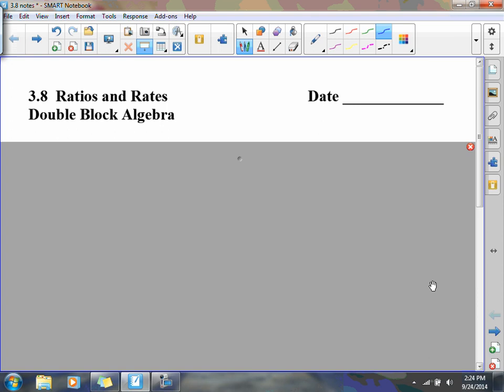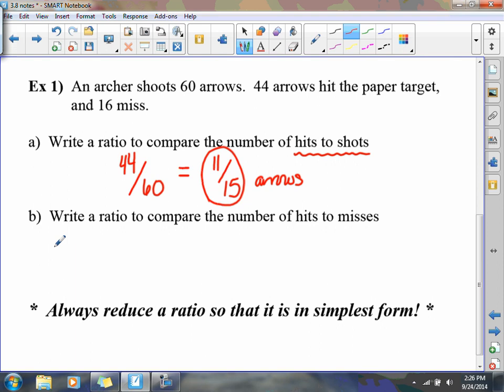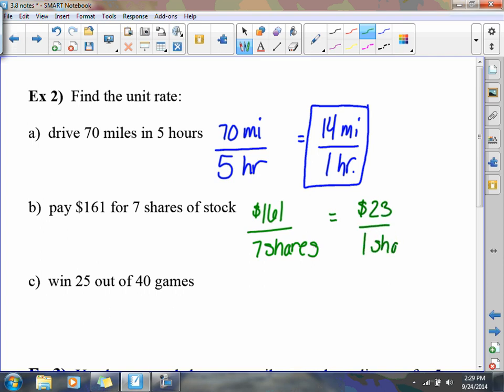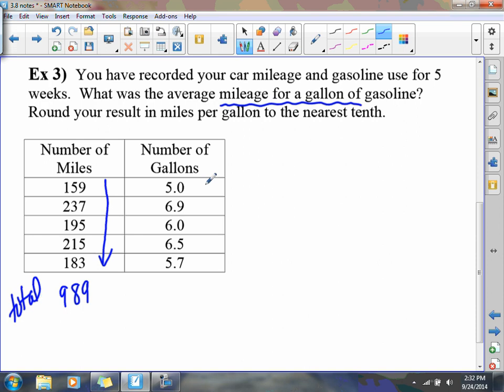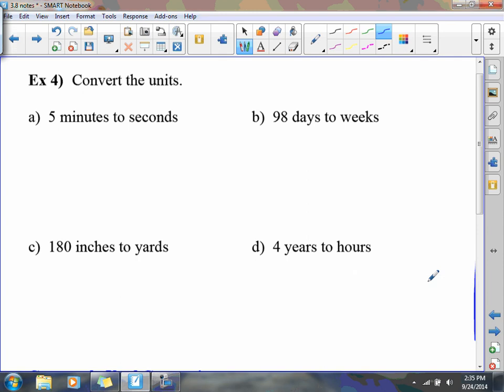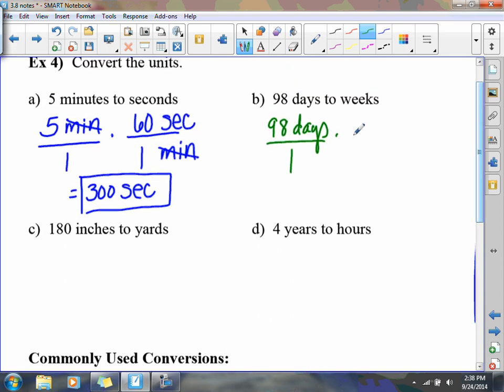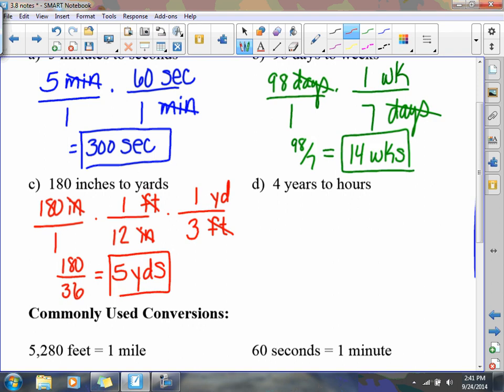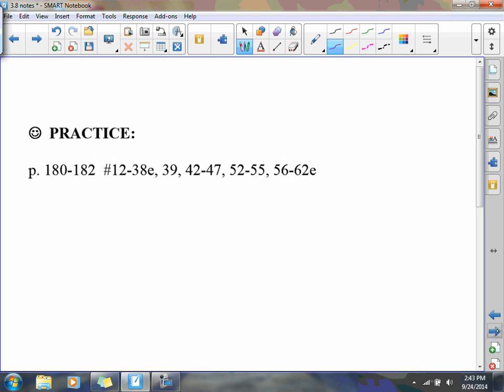section 3 8 DBA video notes